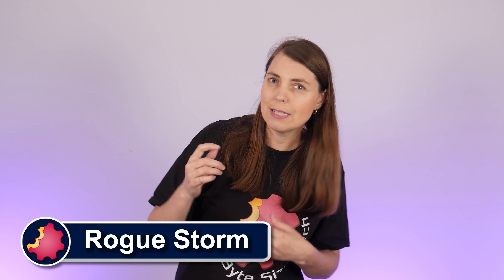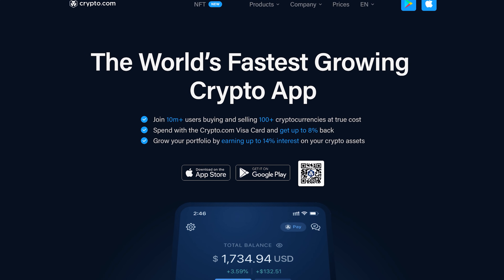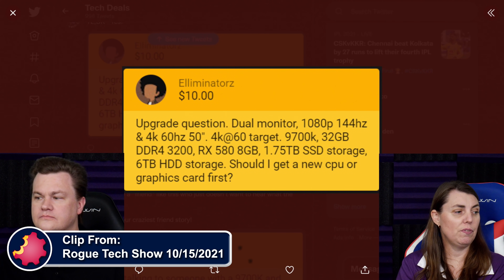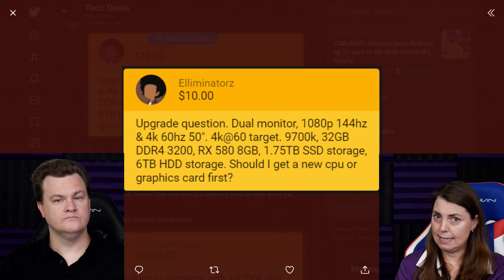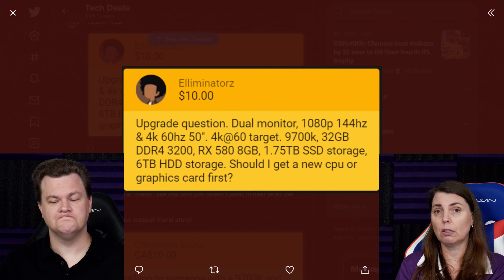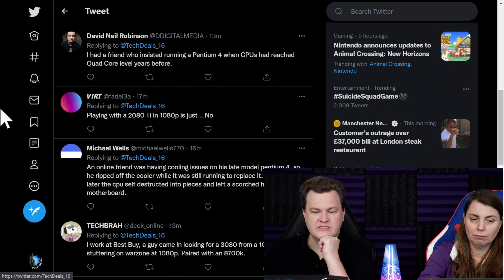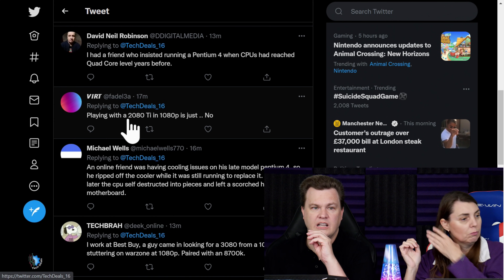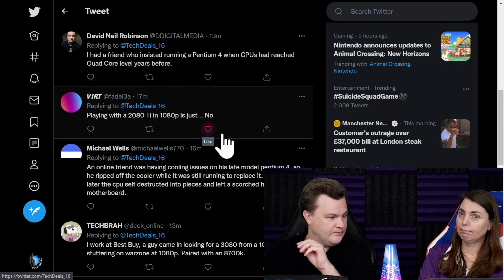What Should I Upgrade First - CPU or GPU?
Time Stamps
00:00 Intro - Cargo Ships Backed Up Off California Coast
05:36 Semiconductor Chips Shortage
22:16 Copper Shortages
25:41 Cardboard Shortages
28:19 Rubber Shortages
29:50 Lithium Shortages
31:38 Supply Chain Shortages - Food Shortages
38:00 More Thoughts